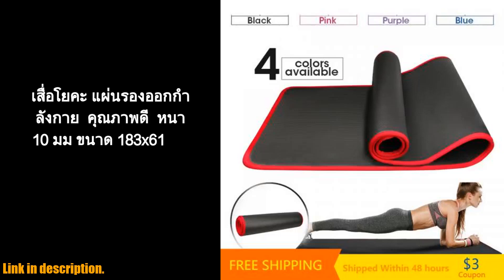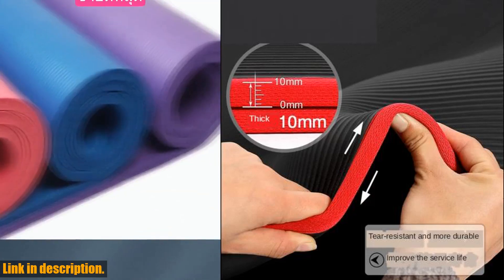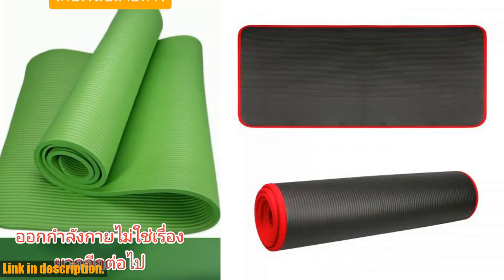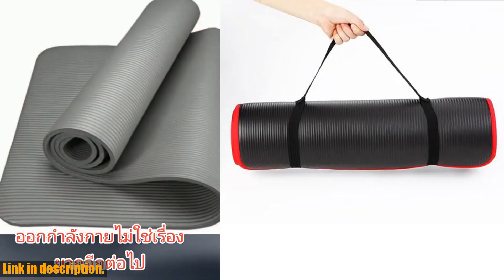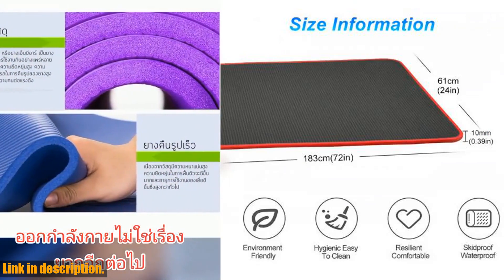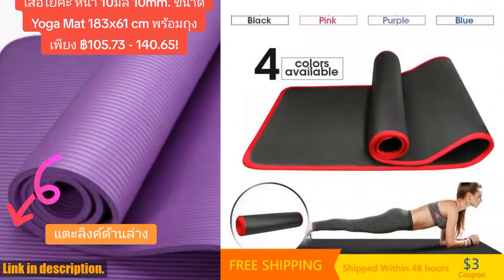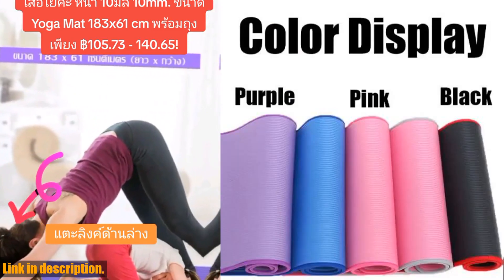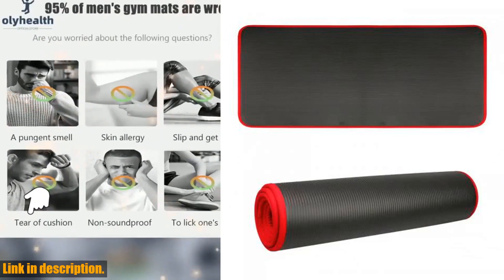Unboxing and Review: YECOKISO 10MM Extra Thick Yoga Mat | Non-slip Exercise Mat for Pilates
Buy and Review YECOKISO 10MM Extra Thick 183cmX61cm Yoga Mats NRB Non-slip Exercise Mat Fitness Tasteless Pilates Workout Gym Mats with Bandage on Aliexpress Shop
- YECOKISO 10MM Extra Thick 183cmX61cm Yoga Mats NRB Non-slip Exercise Mat Fitness Tasteless Pilates Workout Gym Mats with Bandage

Hey there, welcome back to the channel! If you're new here, don't forget to hit that subscribe button and turn on the notification bell so you never miss out on our latest reviews and recommendations.Today, we're talking about the YECOKISO 10MM Extra Thick Yoga Mat. This mat is a game changer for anyone looking to take their yoga or fitness routine to the next level. With dimensions of 183cmX61cm and a thickness of 10mm, this mat provides unparalleled comfort and support for your practice.One of the standout features of this mat is its non-slip surface, which ensures that you can maintain your focus and balance without any distractions. Whether you're a seasoned yogi or just starting out, this mat is perfect for practitioners of all levels. Plus, it's made from high-quality, environmentally friendly material, so you can feel good about your purchase.The YECOKISO yoga mat is not just for yoga enthusiasts – it's also great for Pilates, workouts, and general fitness routines. The easy-to-clean surface and durable construction make it a versatile and long-lasting addition to your home gym.So, why should you consider investing in this yoga mat? Well, the benefits speak for themselves: superior comfort, non-slip performance, easy maintenance, and a high-quality build that will last for years to come. Trust me, once you try the YECOKISO yoga mat, you won't want to go back to anything else.If you're ready to take your practice to the next level, I highly recommend checking out the YECOKISO 10MM Extra Thick Yoga Mat. You can find the link to purchase in the description below. Don't miss out on this opportunity to elevate your yoga and fitness experience – you won't regret it!